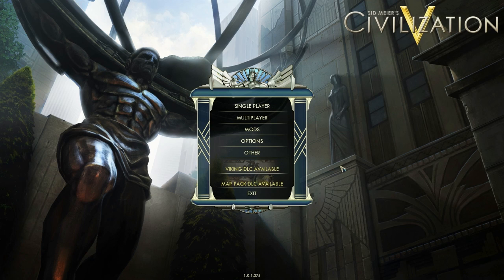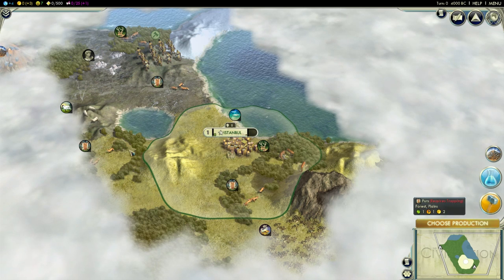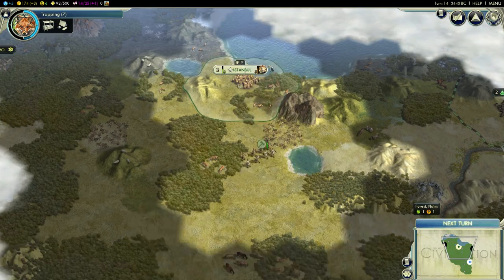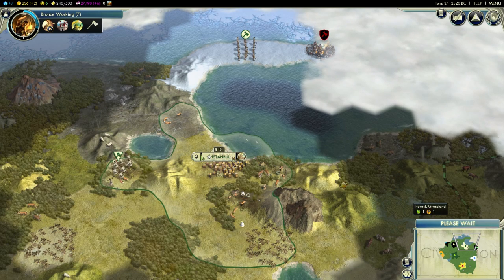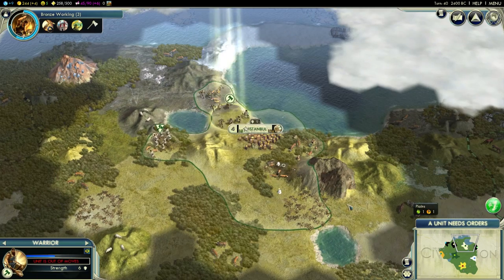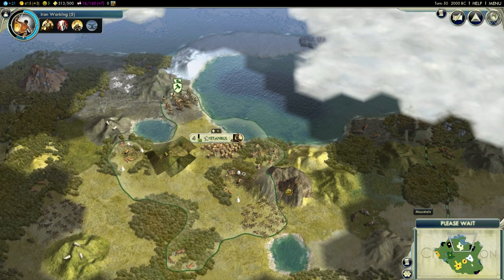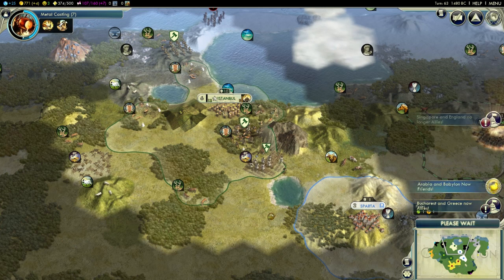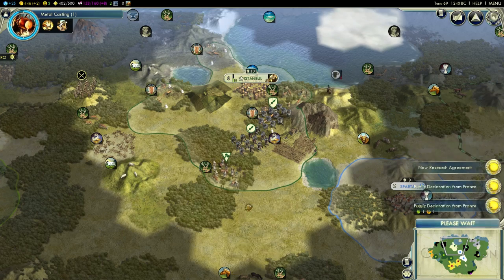Civilization 5 - How to move up to Emperor (1/2)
In this video I describe how to move from Warlord or Prince to Emperor.